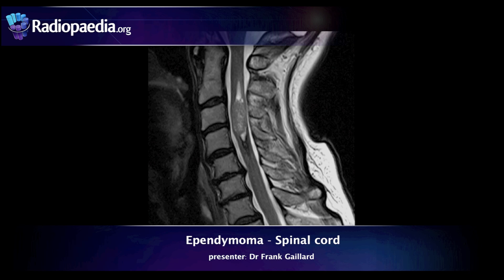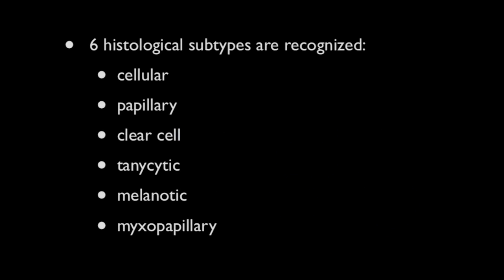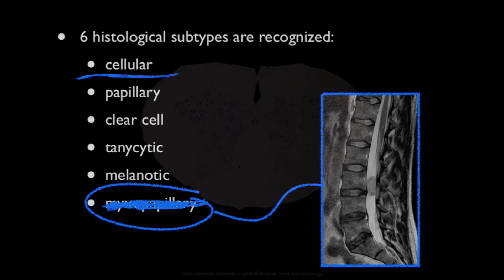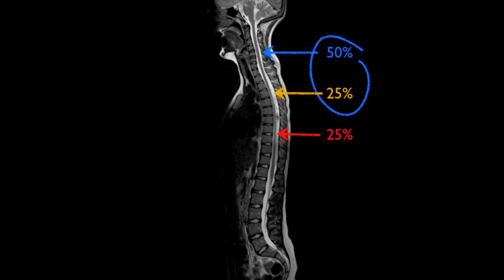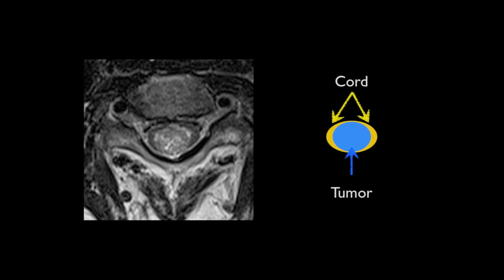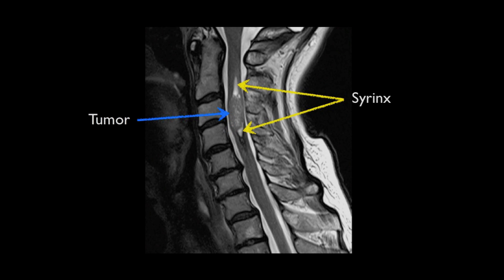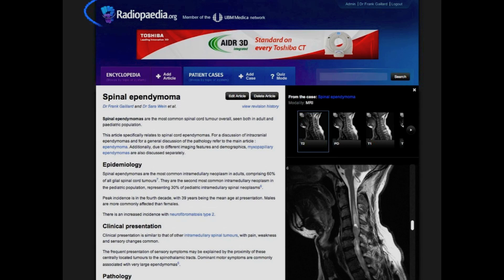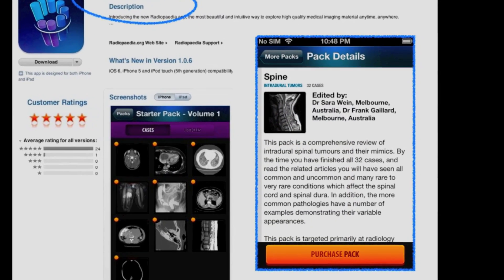Spinal ependymoma - radiology video tutorial (MRI)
A quick review of spinal cord ependymoma MRI appearances.